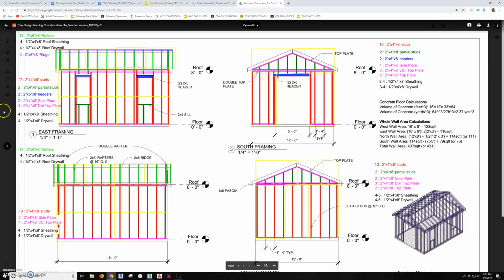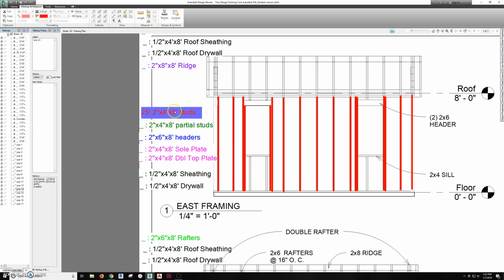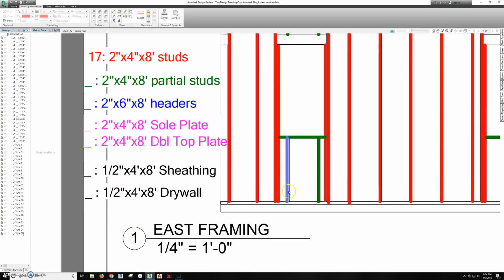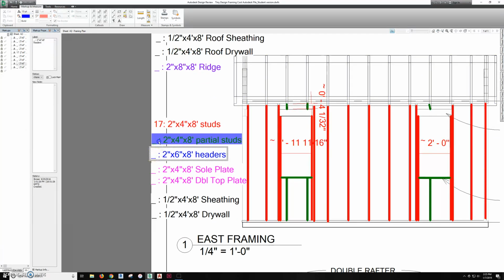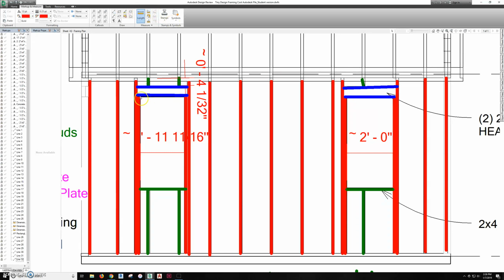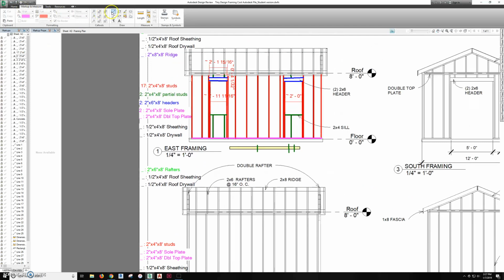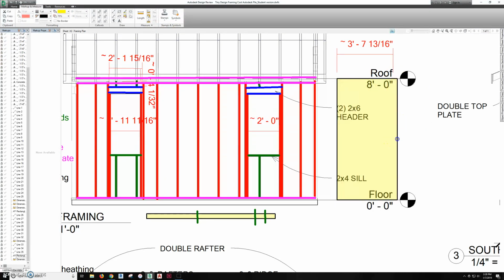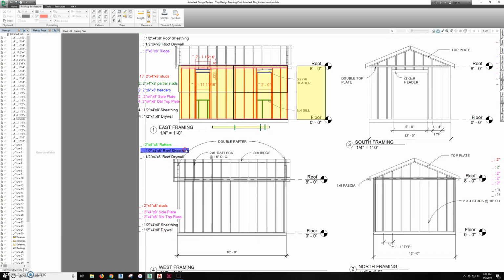CEA Cost Estimate East Framing Wall Explanation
Show and describe how to get the correct numbers for the east framing wall on the CEA cost estimate activity